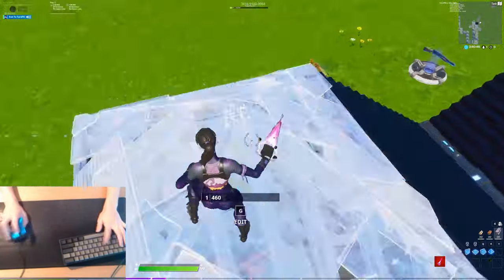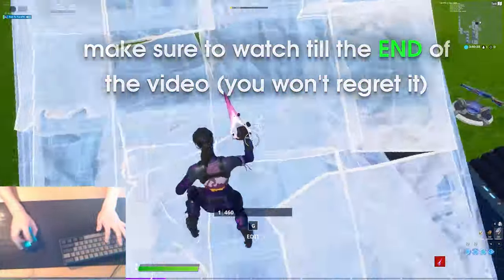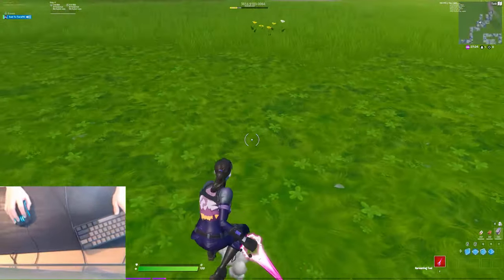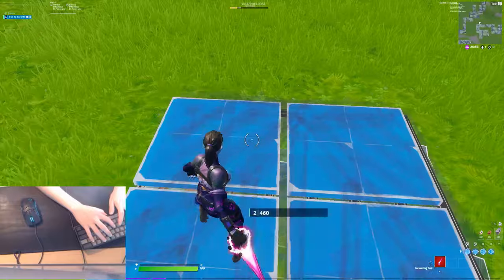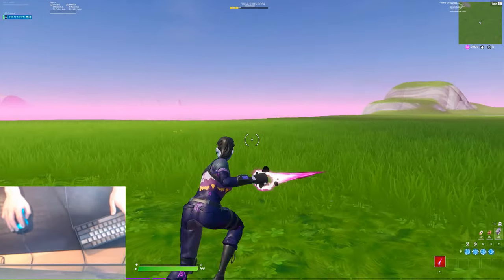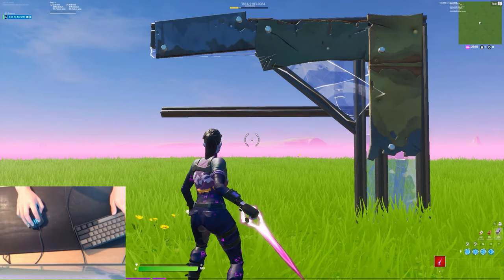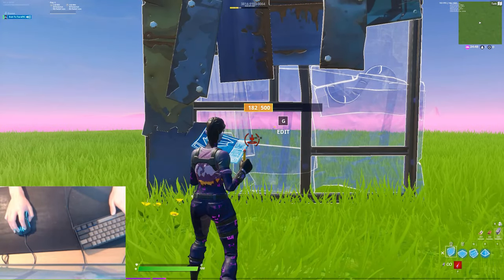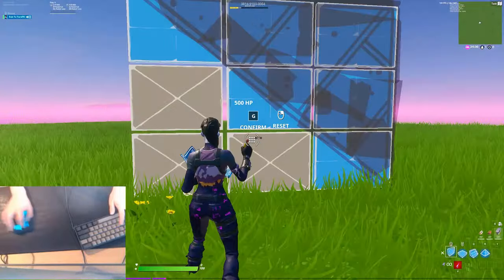How To EDIT Faster On Keyboard And Mouse With 5 SIMPLE Tricks! (FASTER Than a MACRO!) + Console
How to Edit Faster On Mouse And Keyboard in 5 Minutes 2020 Update (PC, PS4, Xbox,) Double your edit speed! SECRET Tips and Tricks!

Please use Code 'TARO' In The Itemshop

🔔 Hope you all Enjoyed Make sure to turn on Notis!